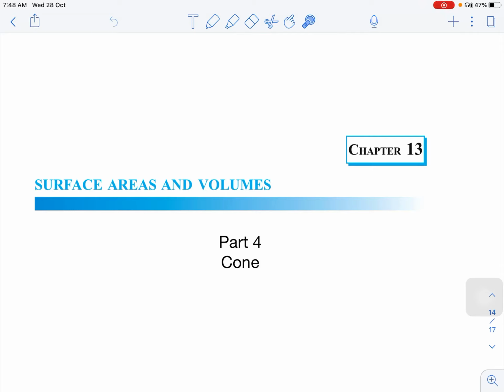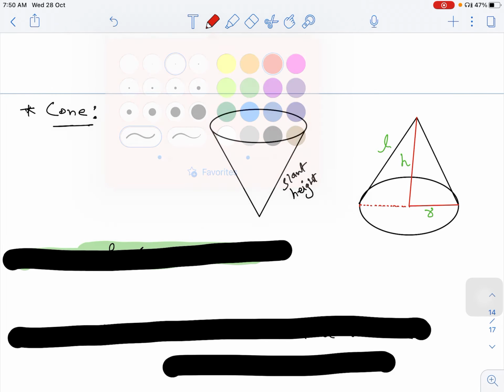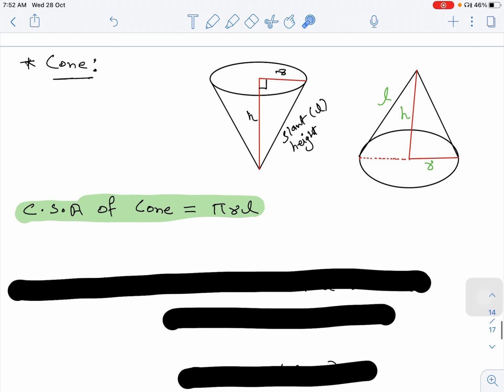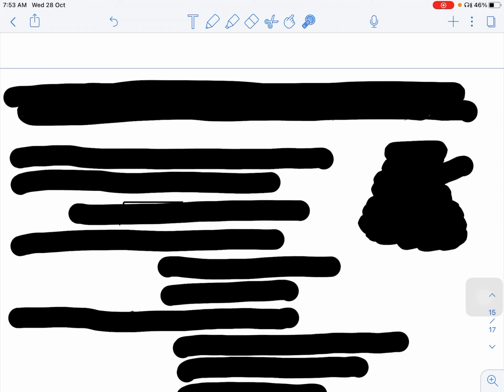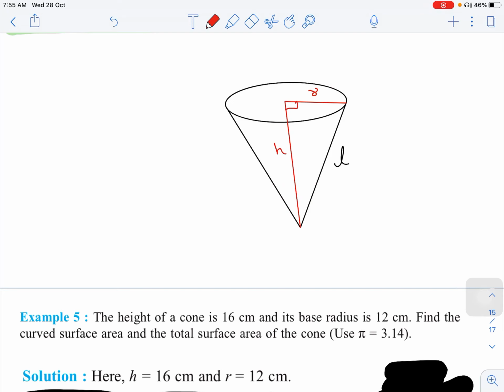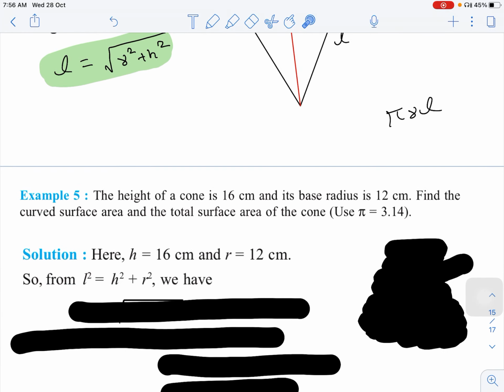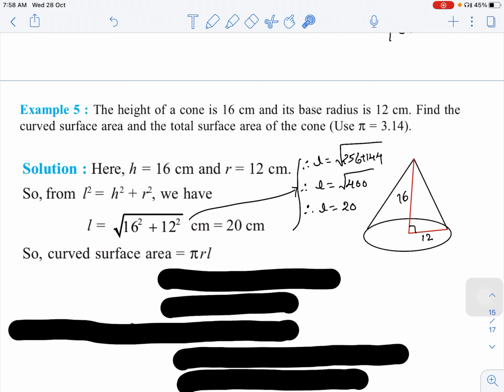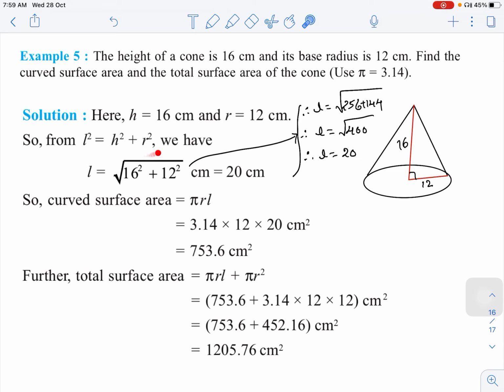Surface Area and Volume - CBSE - Class 9 - Maths - Part 4